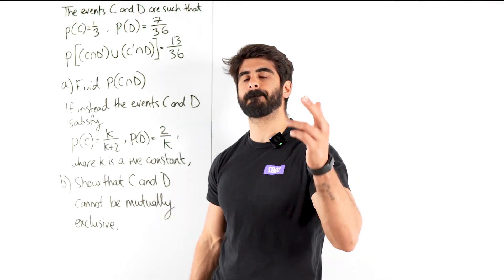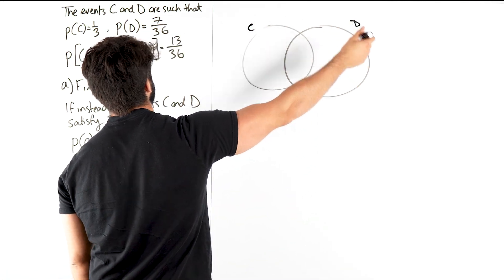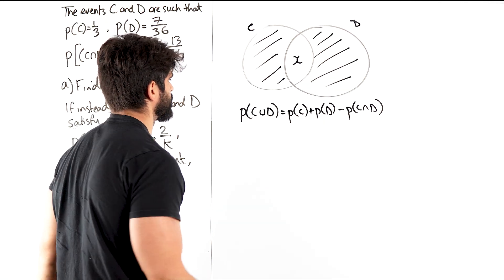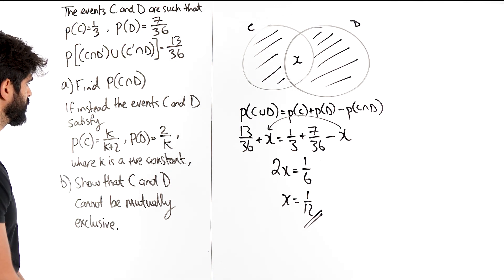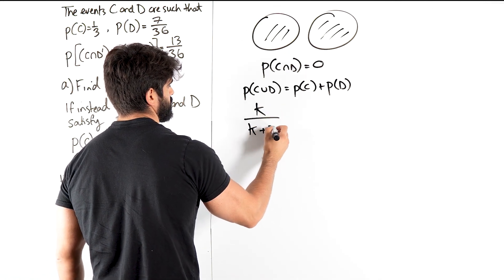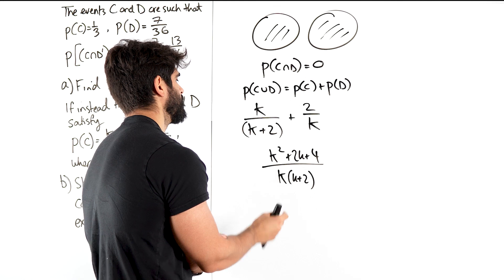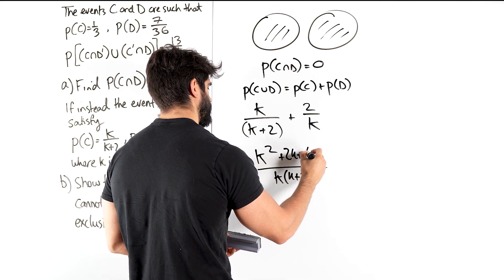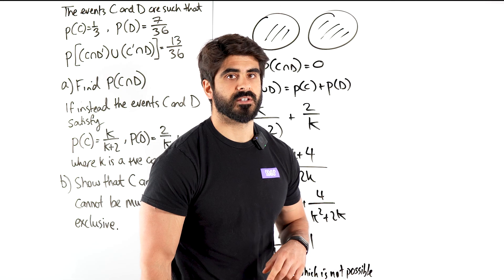This One Trick Saved Me In This Probability Question | A Level Maths